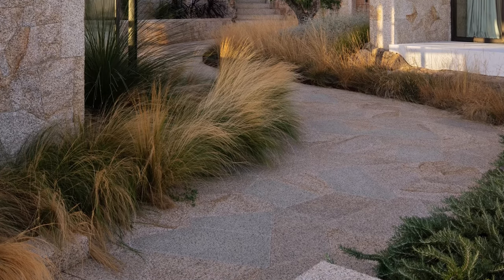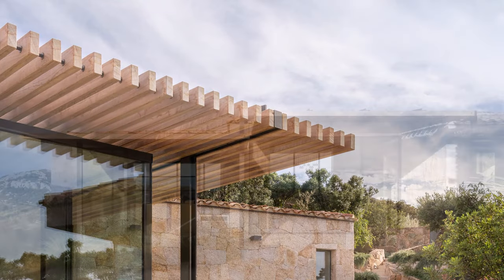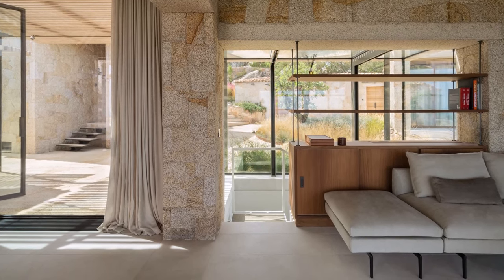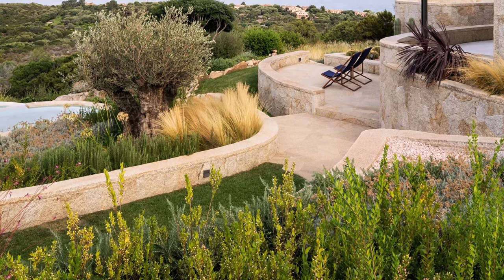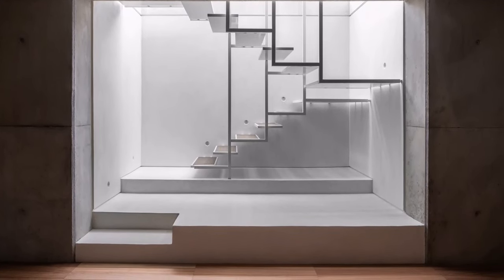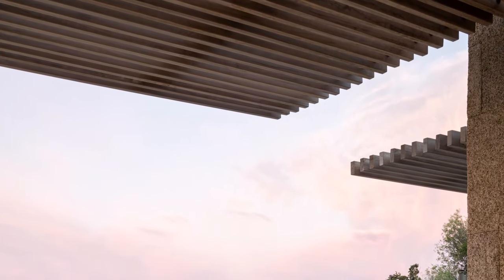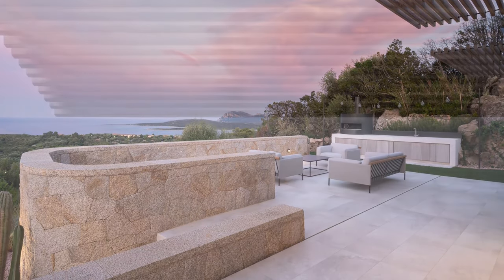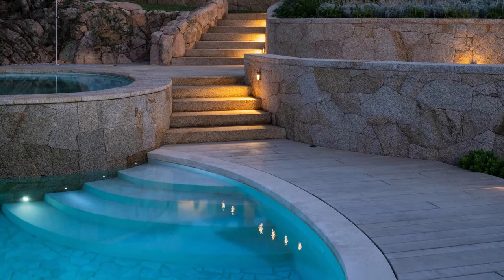House Design With A Fusion of Tradition and Modernity in the Sardinian Hills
Villa S is a renovated villa located in Gallura, Italy. The renovation project focused on creating a cohesive space that blends modern elements with the traditional architecture and natural surroundings.

The original villa consisted of several disconnected buildings. The renovation project reconnected these buildings and created a central square that serves as a meeting and gathering space.

The interiors of the villa were also redesigned to create a more open and modern feel. Large glass surfaces were added to provide views of the square and the sea. Local materials, such as granite and Iroko wood, were used throughout the villa to create a sense of warmth and tradition.

The basement of the villa was converted into a recreational space, including a playroom, cellar, and additional suite. The basement also houses the technical room, which controls the villa's heating, air conditioning, and lighting systems.

The villa is surrounded by a large garden that features native Mediterranean vegetation. The garden is designed to be low-maintenance and water-efficient. The garden also includes a number of strategically placed trees, such as an olive tree, a fig tree, and a carob tree.

Overall, Villa S is a successful example of how modern architecture can be integrated with a traditional setting and natural landscape.

Location: Porto Rotondo, Italy
Area: 437 m²
Year: 2023
Manufacturers: Secco Sistemi, Vibia, Depadova, FLOS, Living Divani, Pianca, Viabizzuno, ZANOTTA
Main Contractor: 2C Ristrutturazioni
Structural Engineer: Engineer Giuseppe Fabiano
Building Systems: IA2
Principals In Charge: Massimo Alvisi, Junko Kirimoto
Project Manager: Eloisa Susanna
Design Manager: Daniel Costa Garriga
Design Team: Sara Ciarimboli, Alessia Coppelli, Nica Fiorini, Giulia Gorgo, Eljor Kerciku, Simone Lorenzoni
Local Technician: Raffaele Visicale
Cost Management: gad